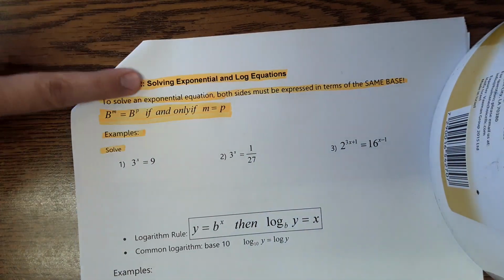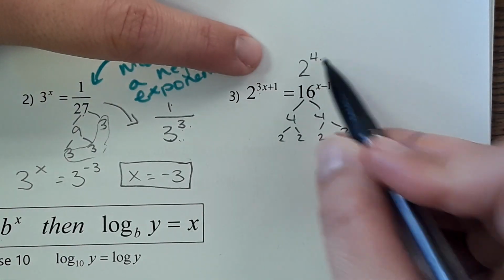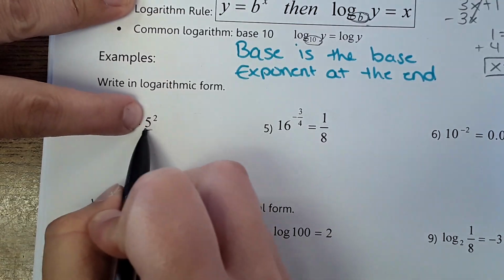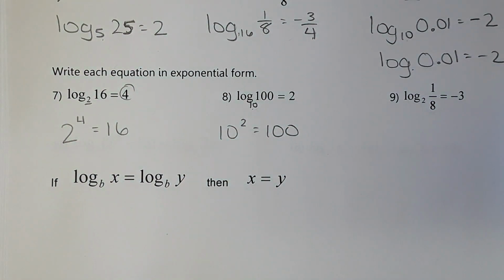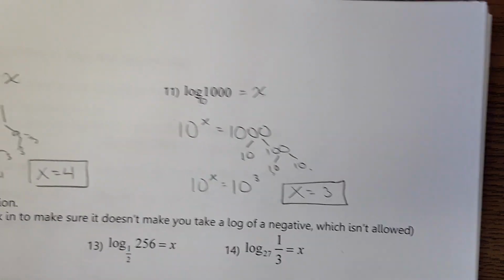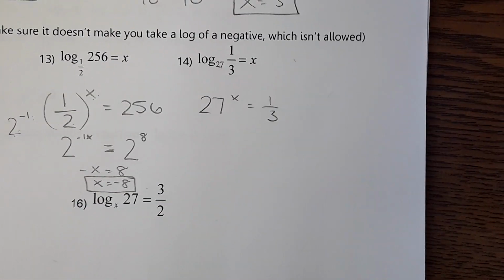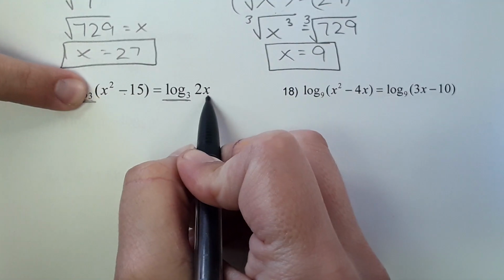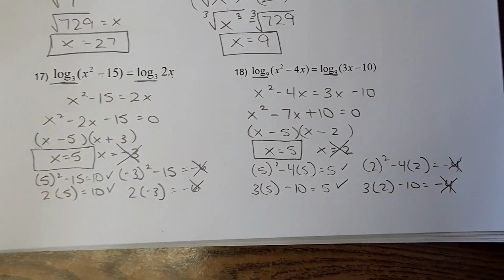Algebra II: Lesson 9-2: Solving Exponential and Log Equations